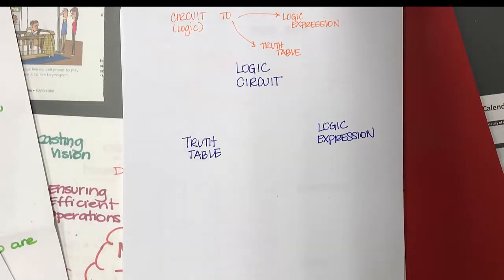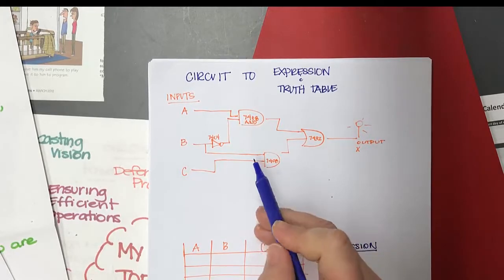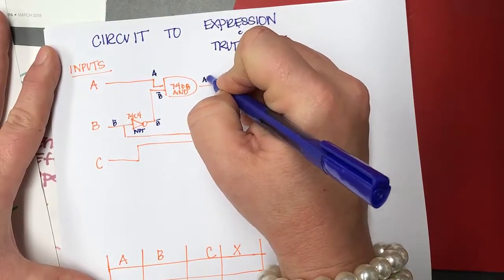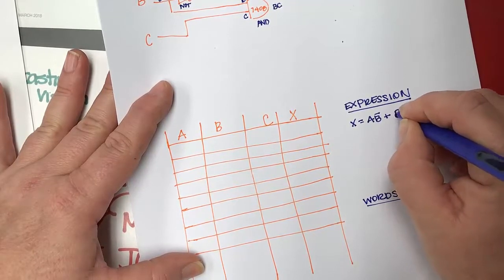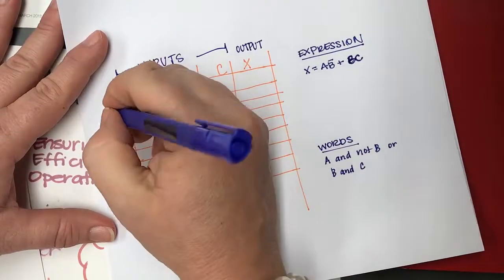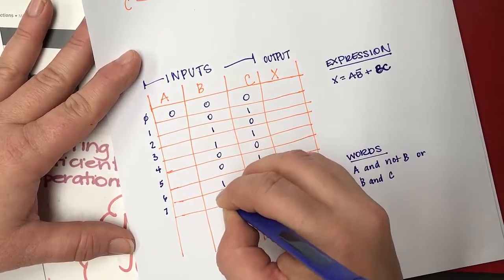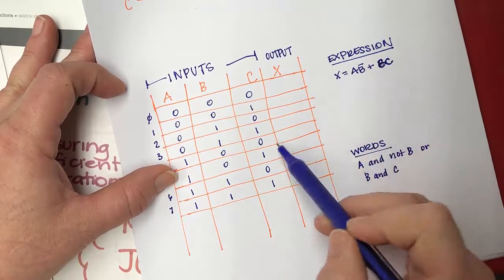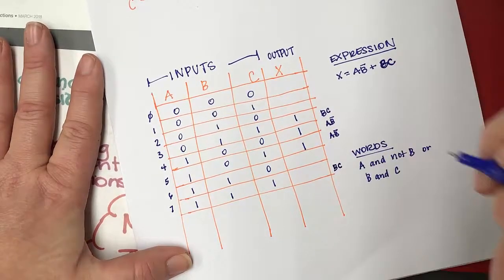Three Input Logic Circuit to Logic Expression and Truth Table